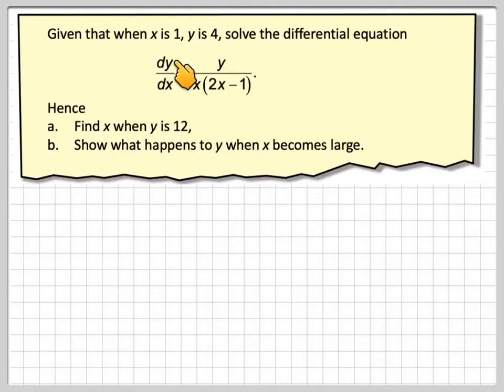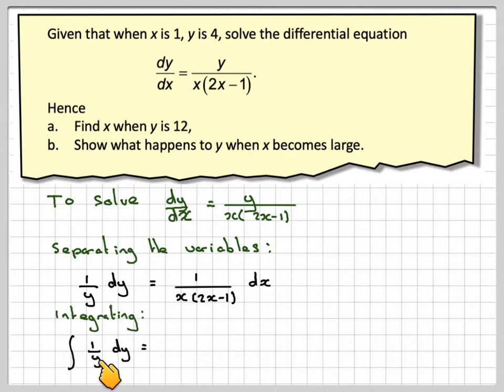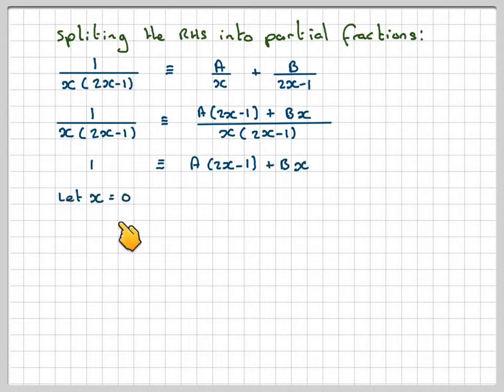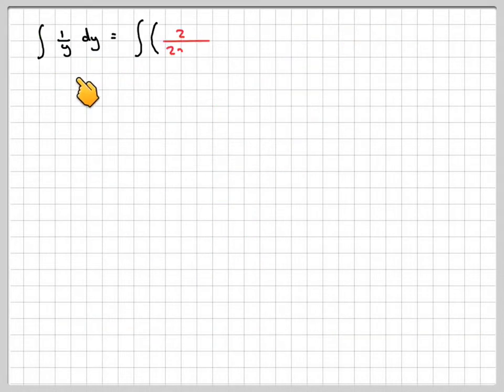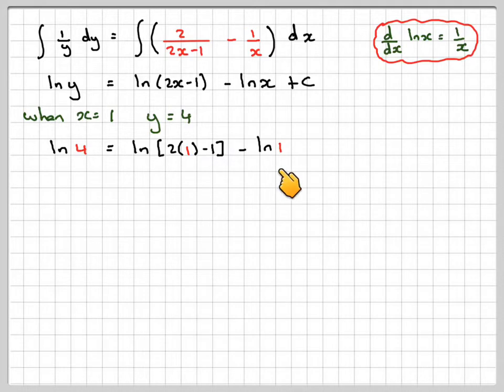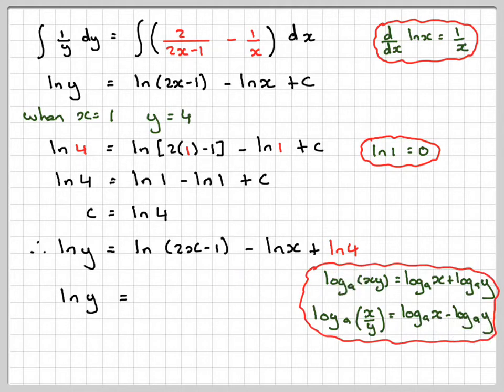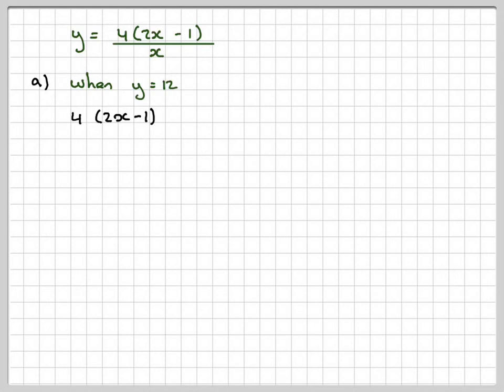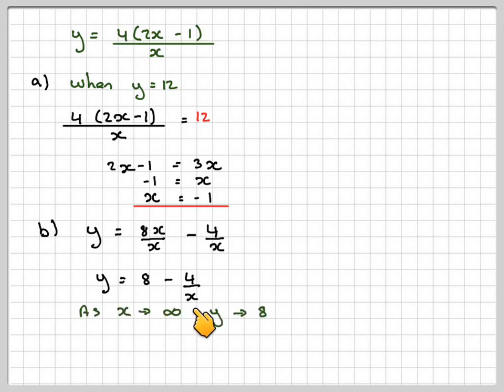Solving a differential equation